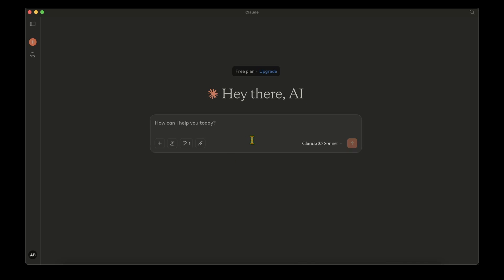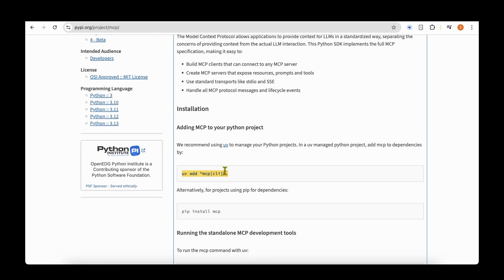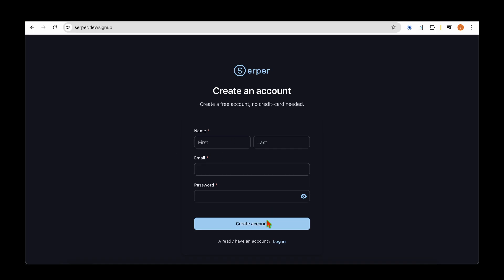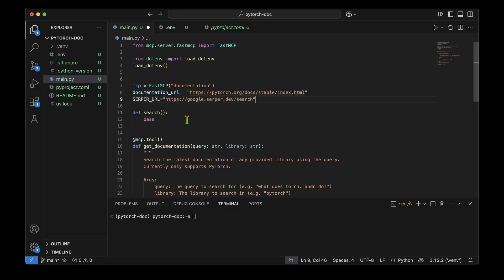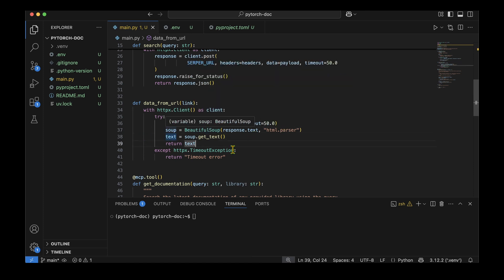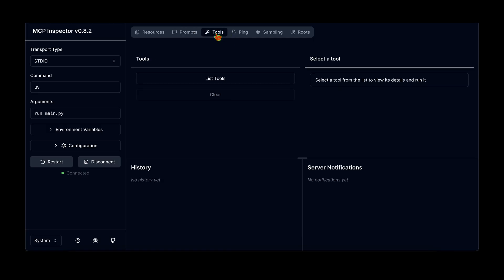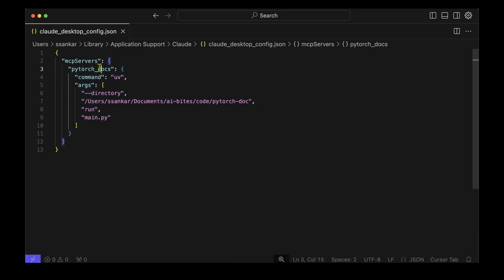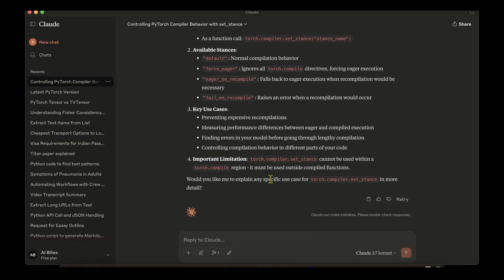Develop MCP server from scratch | complete hands-on end-to-end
Model Context Protocol (MCP) is a simple client-server protocol to standardize communication between LLMs and tools that make them more intelligent. It is becoming well established as the go-to approach to equip LLMs with sophisticated tools and resources. The number of MCP servers available is fast growing with several vendors trying to develop their own MCP servers for their tools.

In this video let's deep dive into building a simple MCP server that works as a document server.